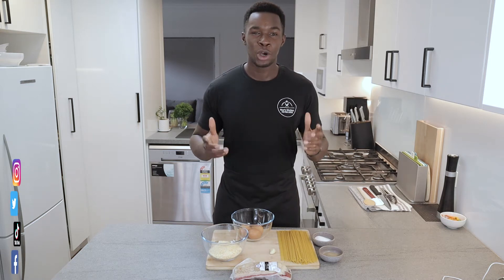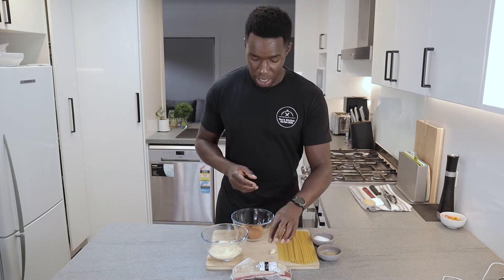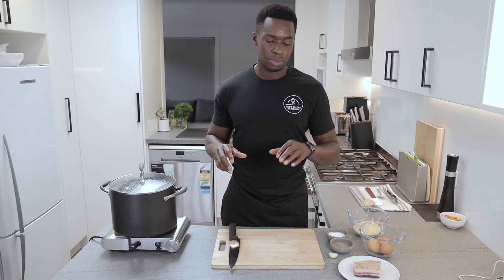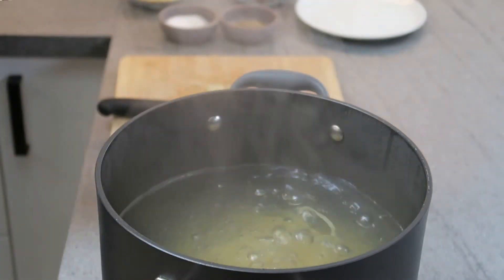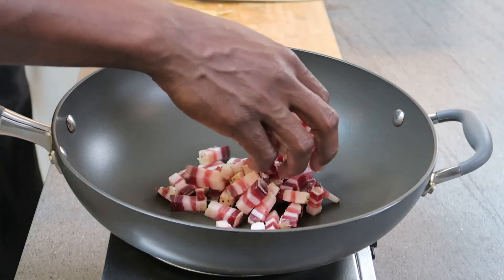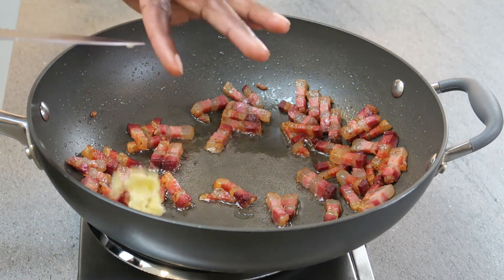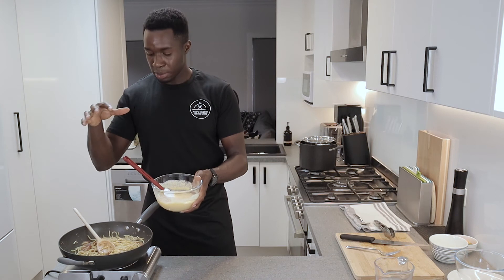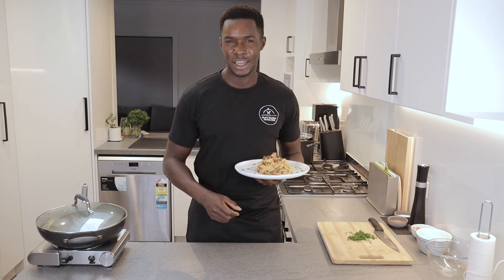Spaghetti Carbonara with Pancetta | Cooking with Nox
I bring to you my authentic spaghetti carbonara with pancetta recipe. It is creamy, tasty, packed with lots of flavours and easy to make.

Ingredient:
200g spaghetti
2 whole eggs
1 egg yolk
130g grated parmesan cheese
160g pancetta or guanciale
1 garlic clove